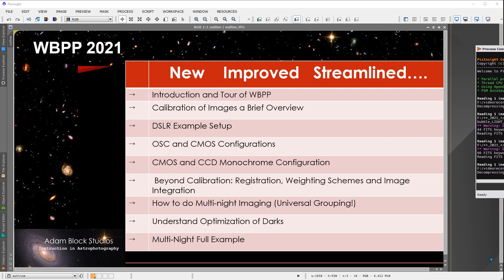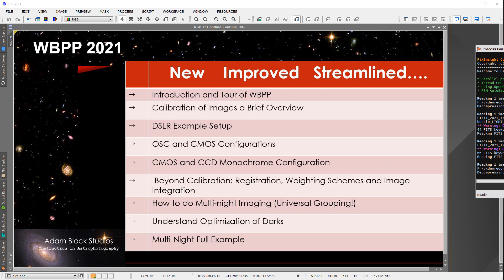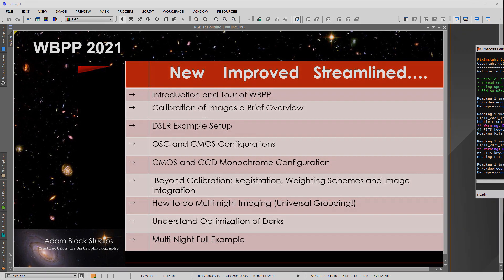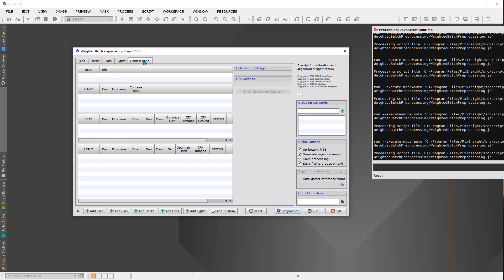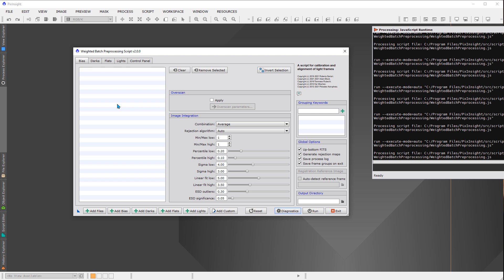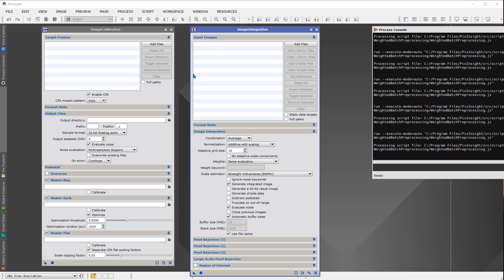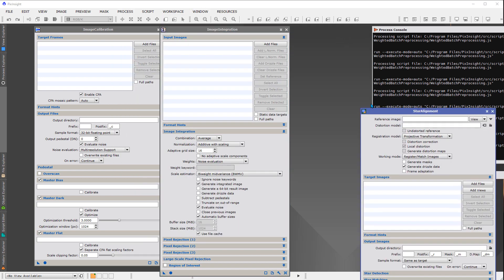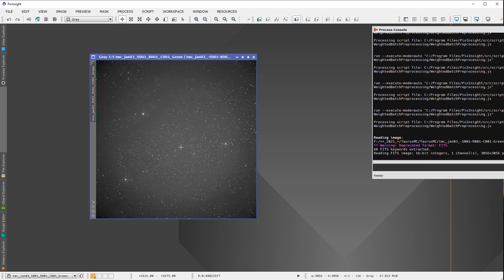**OLD** Part 1: The Definitive Guide to WBPP 2.0 in PixInsight: An Introduction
In the month of June 2022 I decided that WBPP (and PixInsight in general) have changed to such a
degree- a New and Improved set of videos were necessary.  This video remains here for historical purposes.

On February 15th 2021 a new version of PixInsight's WBPP script (version 2.0) was released. I am excited to create tutorials on this subject because I played a part in its updating. (Roberto Sartori is the developer and extraordinary programmer for this version!)